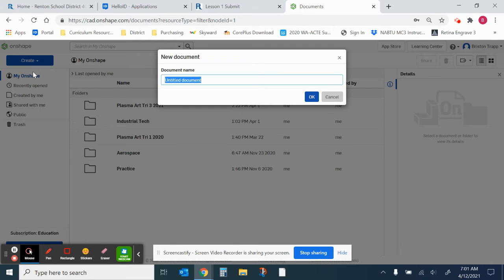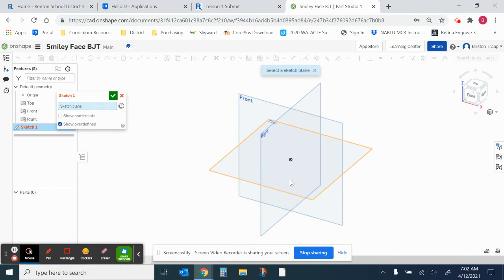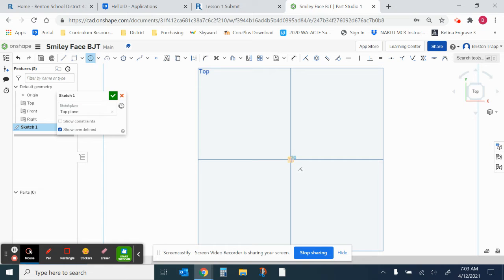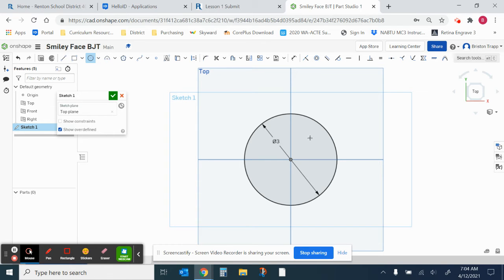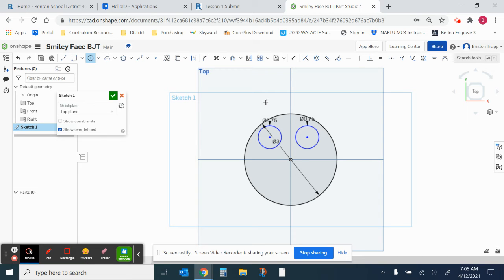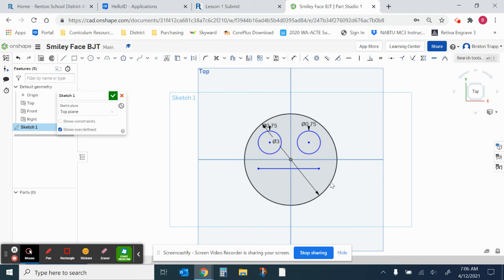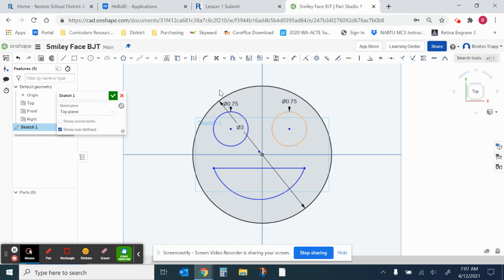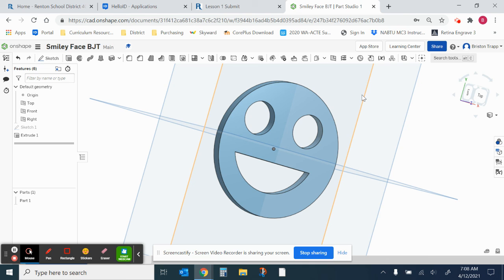Smiley Face in Onshape